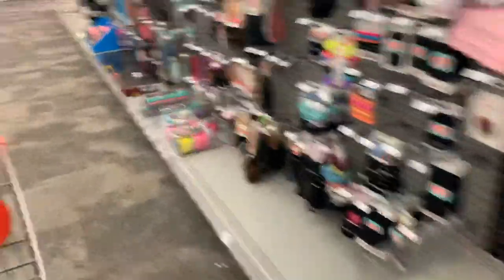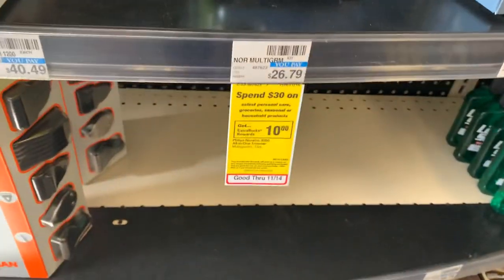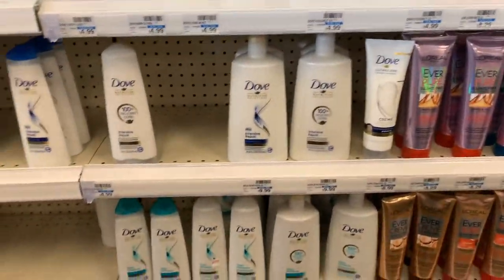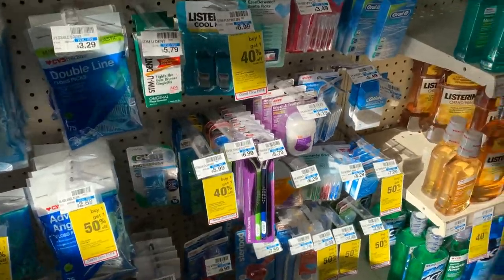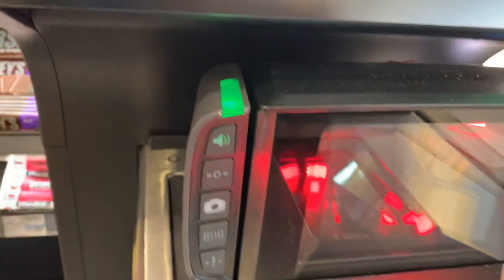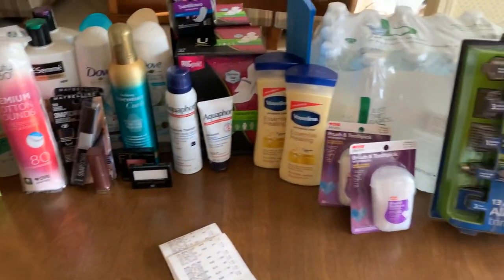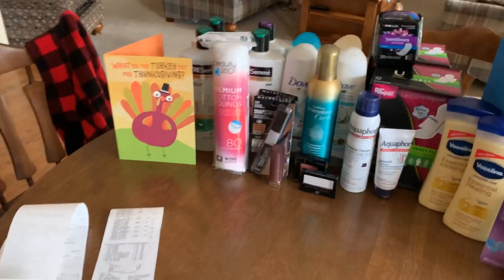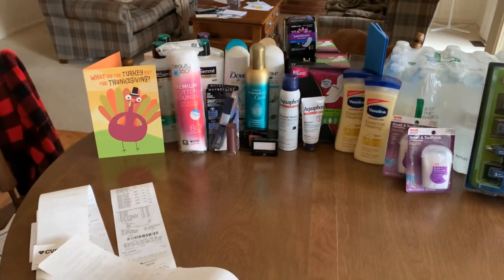CVS 2nd HAUL FREE + $17.73 MM / GREAT GIFT IDEA / THE SECRET TO GETTING BETTER CRTs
New to cvs couponing? Check out this newbie series where I walk you through how to coupon at cvs

X8W7F

If you aren’t signed up with Ibotta it’s a fantastic rebate app that you can cash out to your bank account or purchase gift cards. Here’s my link if you’d like to sign up.

SHOP837687

If you’d like to learn how to use fetch rewards, Ibotta and swagbucks check out this video.

Tutorial on how to use Shopkick